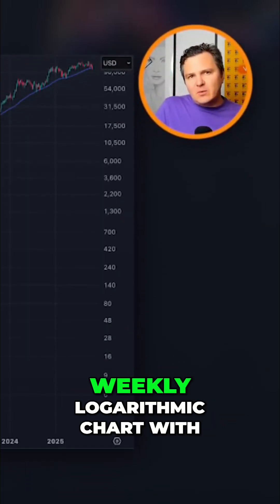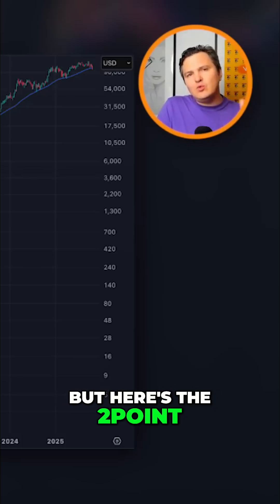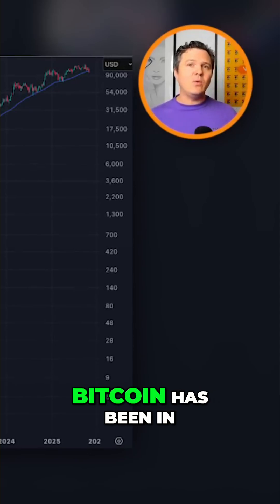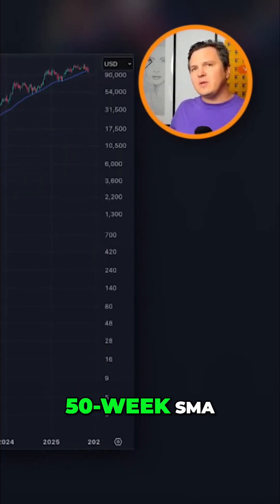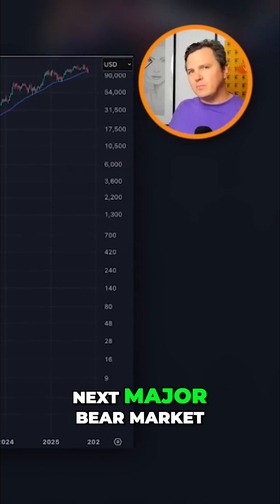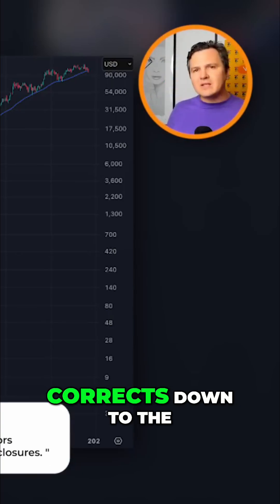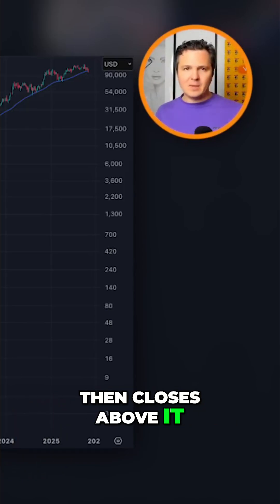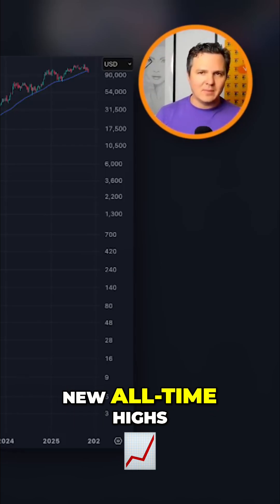Bitcoin's 50-Week SMA: Bull Run or Bear Market?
Bitcoin faces a critical test at the 50-week SMA. Historically, breaks below signaled bear markets, while holding it led to new highs. What will this week's close reveal about the cycle ahead? Let's analyze the possibilities!